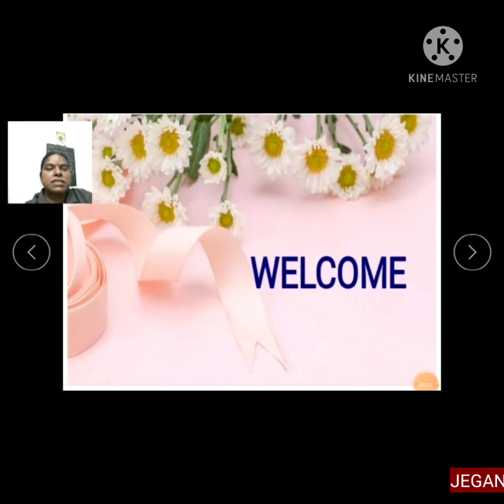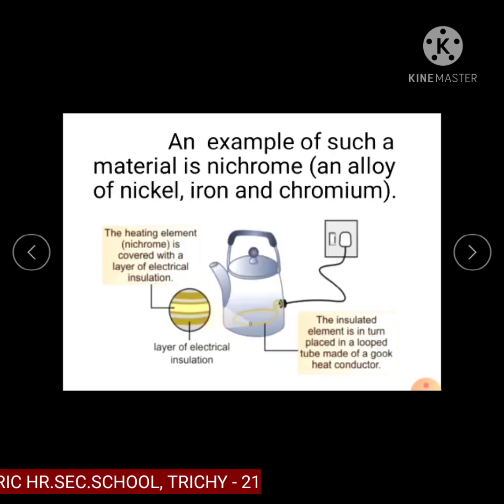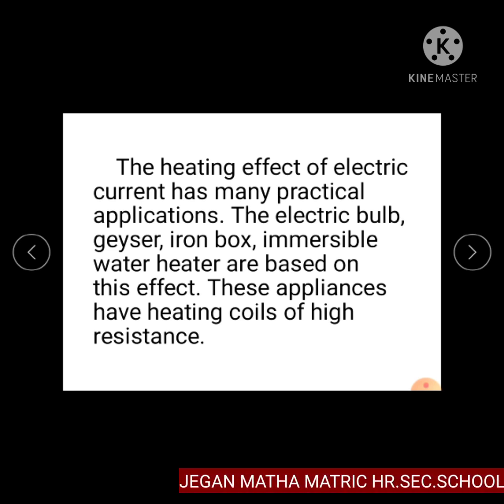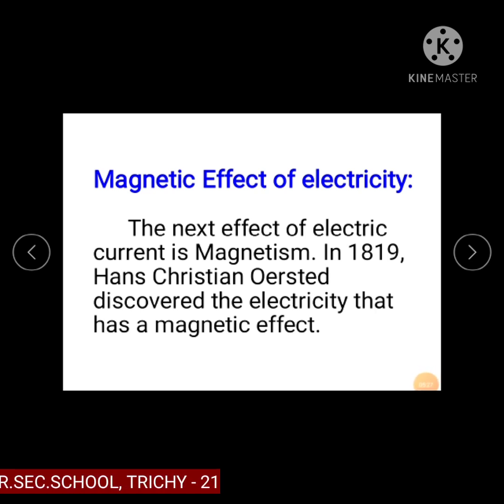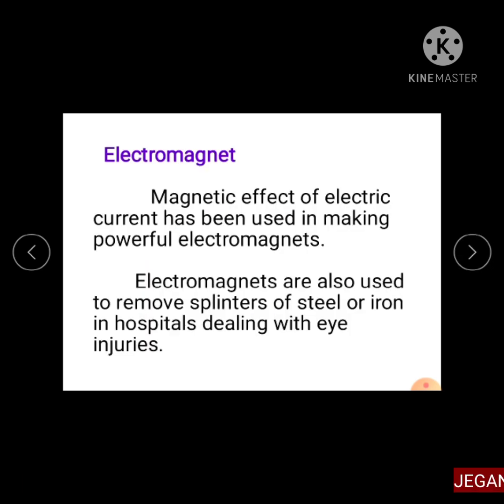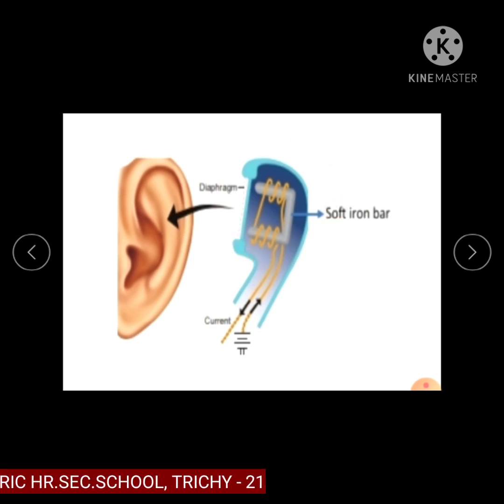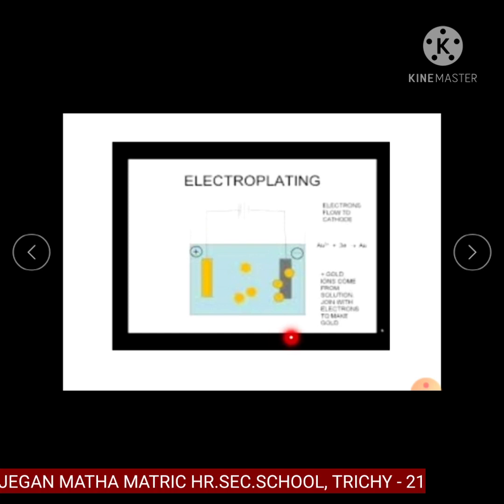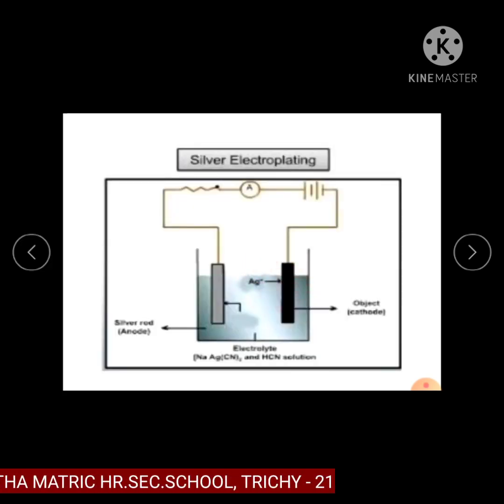STD VII SCIENCE - CHAPTER II TERM 2 ELCTRICITY : EFFECTS OF ELECTRIC CURRENT